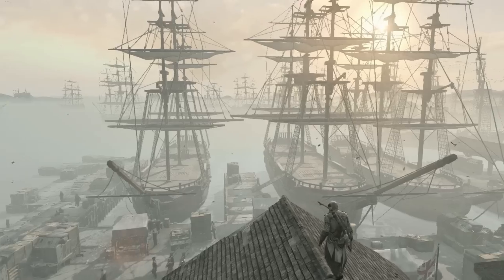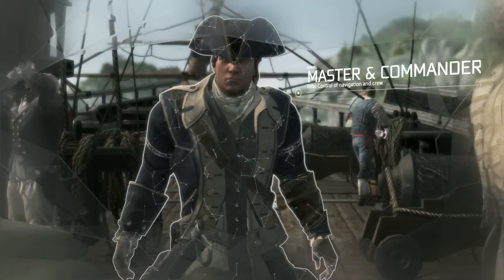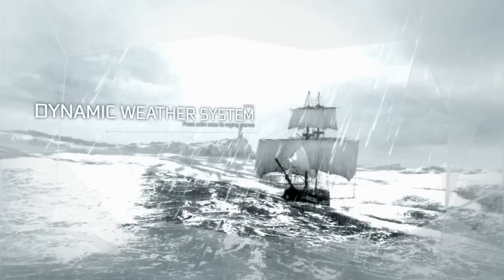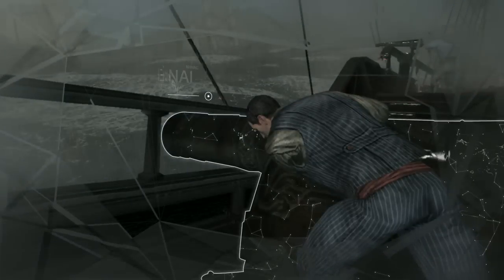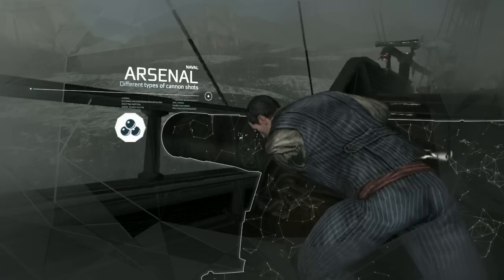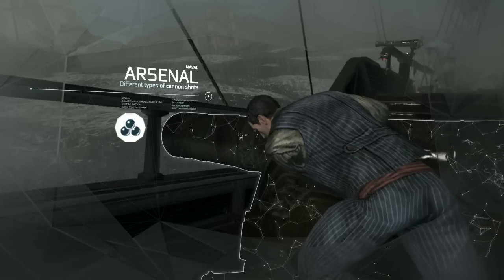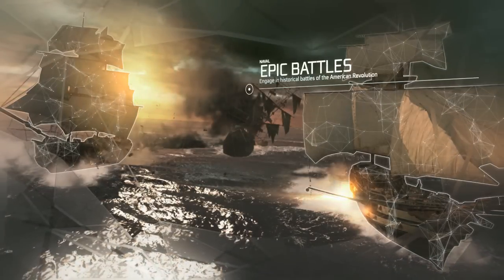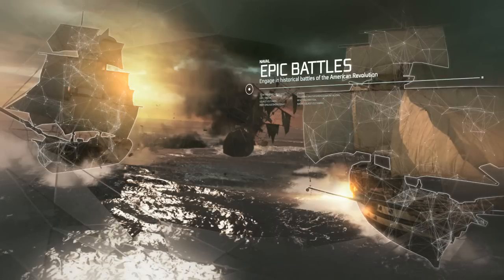Assassin's Creed 3 - Naval Warfare Walkthrough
A walkthrough of naval warfare gameplay in Assassin's Creed 3.

For the full story More from Polygon